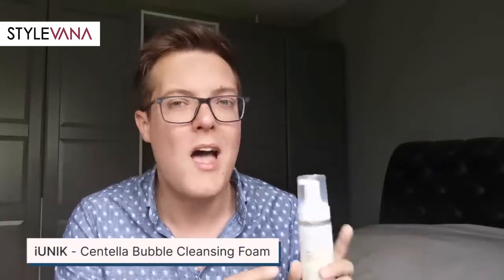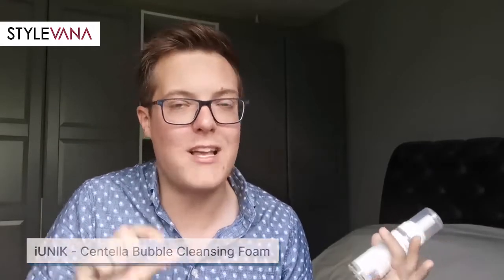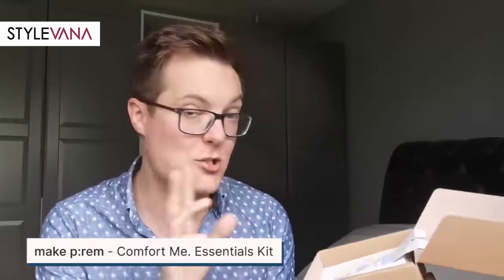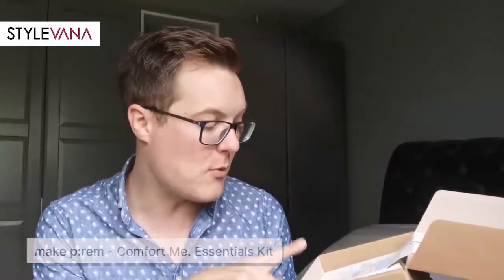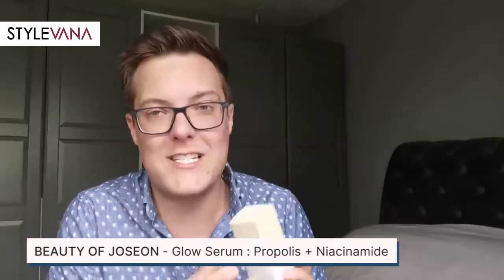Korean Skincare Testing ft. Mad About Skin | STYLEVANA K-BEAUTY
Wanna know the best first-hand reviews of all the hype-worthy products on the Internet? 🧐 Shout out to Mad About Skin whose top-shelf recommendations are making us go 😍👏!  Watch NOW and get first dibs on his faves in the links below 😝🛍️

🔍make p:rem - Comfort Me. Essentials Kit

🔍make p:rem - UV Defense Me. Daily Sun Fluid

☑️Styling Tips
☑️Flash Sale